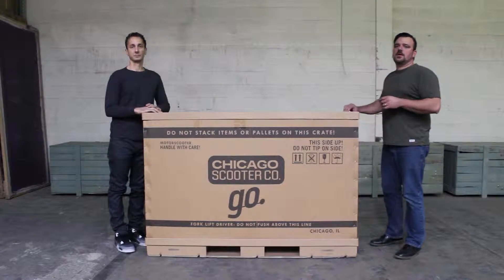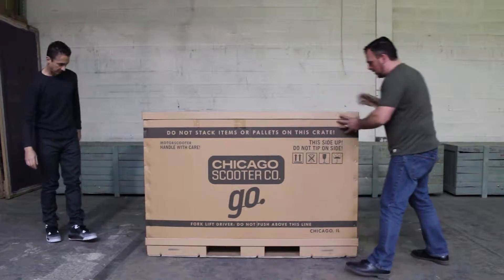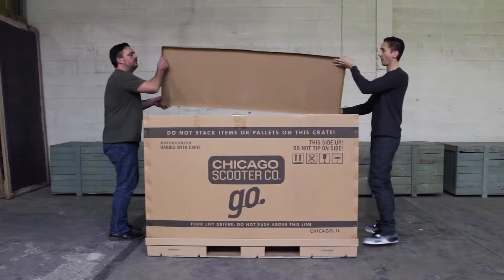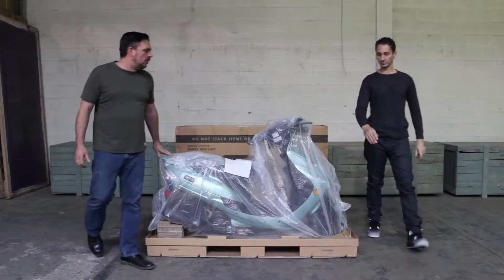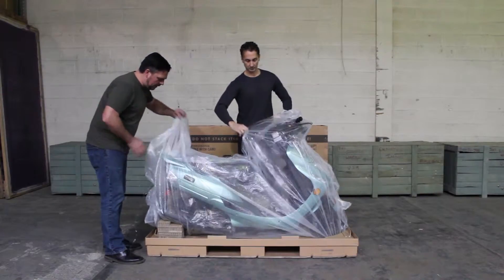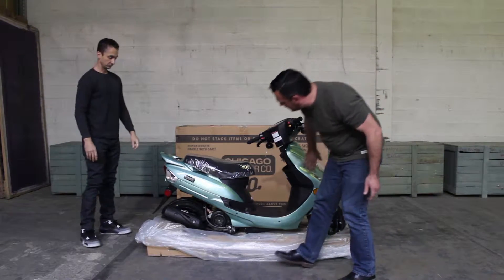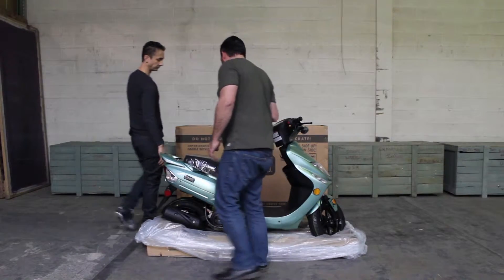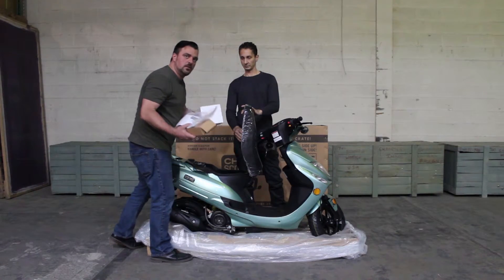go. Packaging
See how the go. arrives at your shop.